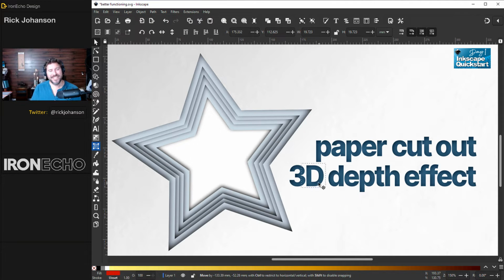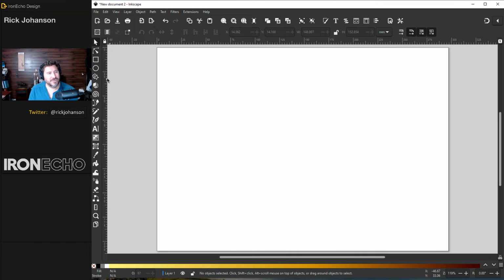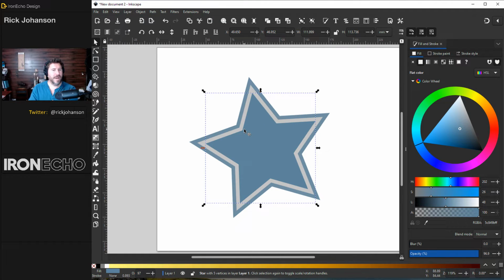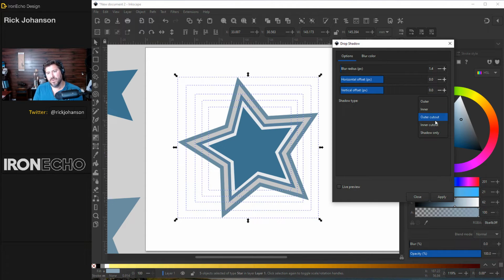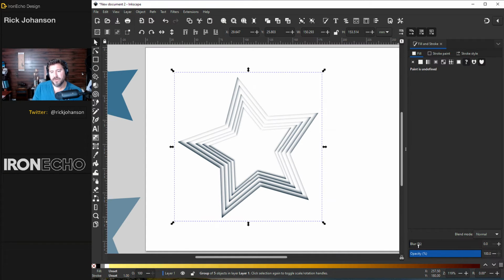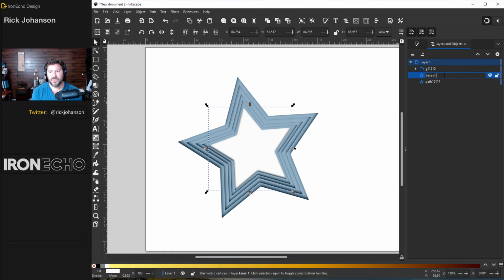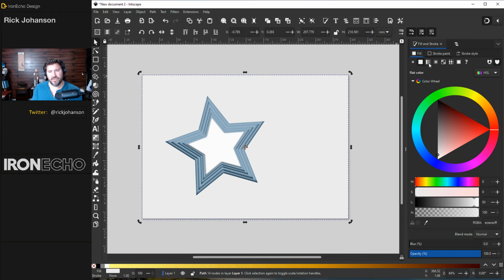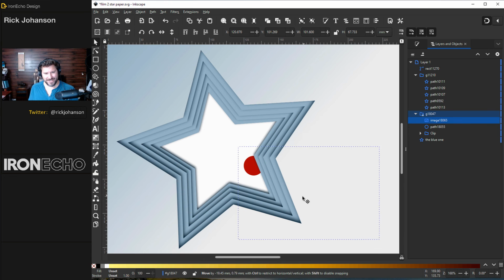Inkscape Paper Cut Out Tutorial: Drop Shadow Tricks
Inkscape 1.2 step-by-step beginner, intermediate level paper cut out tutorial showing you how to you use Drop Shadow Inner Cut Out to create a layered 3D depth effect. Follow along with Rick Johanson as he walks you through the basics of Inkscape in this free course. Vidoe covers popular Inkscape features such as Drop Shadow, Stars and Polygons Tool, Linear Gradient, Layers and Objects Menu, Clip Groups, and hierarchy.

Open to collaborating with brands who help people expand their creativity and live their best life.

RESOURCES:
PNG Images courtesy of RawPixel.com